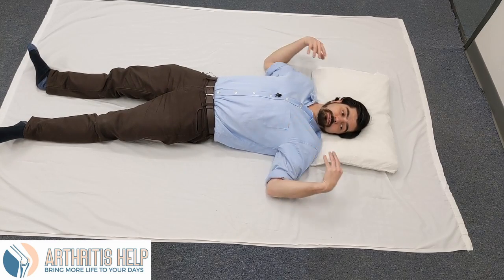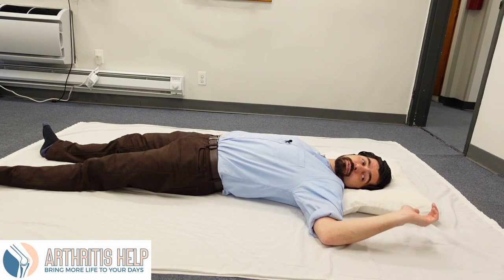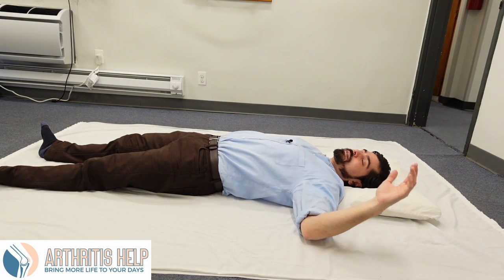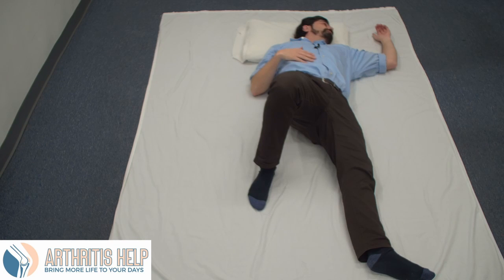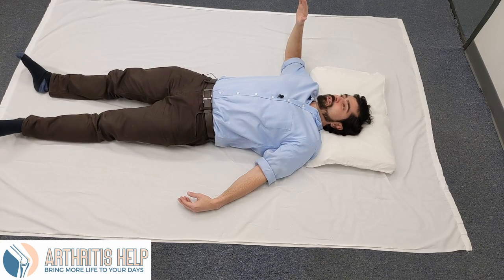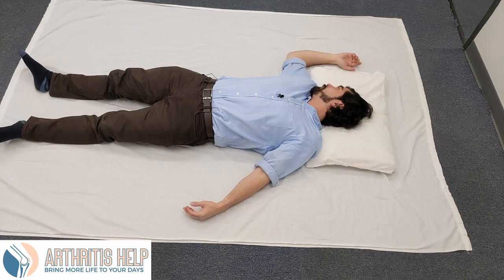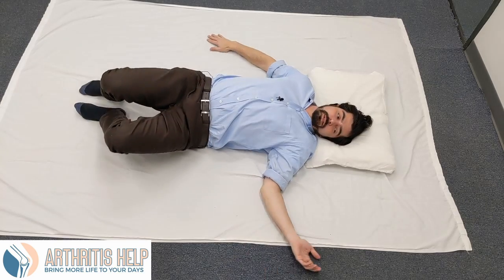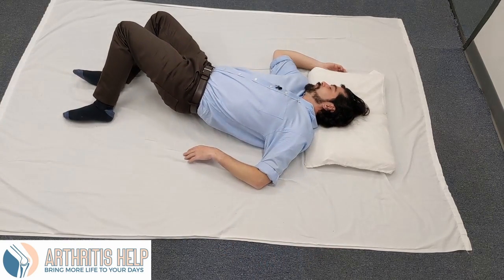Easier Neck & Shoulder Rotation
Muscle tension in the neck will limit your ability to rotate both your neck and shoulders. In this video, you will explore that relationship. You will begin to feel the connection between neck position, muscle tension, and shoulder mobility. You will also practice movement with less muscle restriction allowing for an easier and more comfortable range of motion. Discover how to gain shoulder mobility with less effort.

This is a fairly simple movement series and is effective for people with mild to severe arthritis and stiffness.